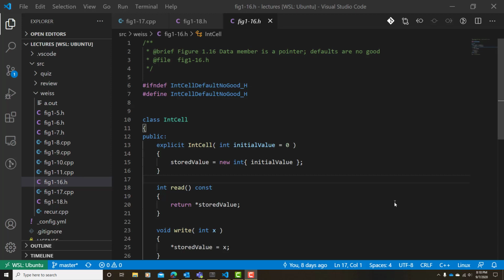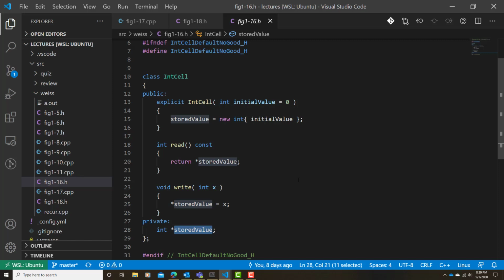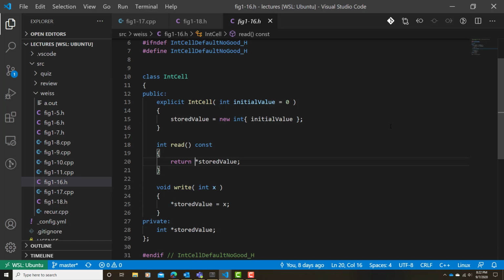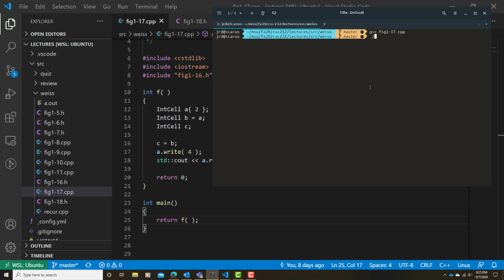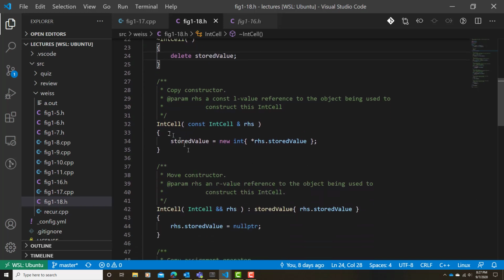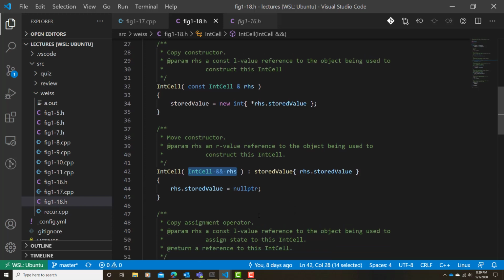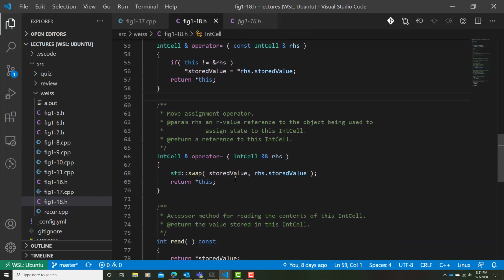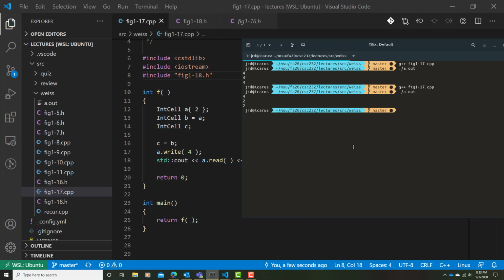The Big Five - Int Cell